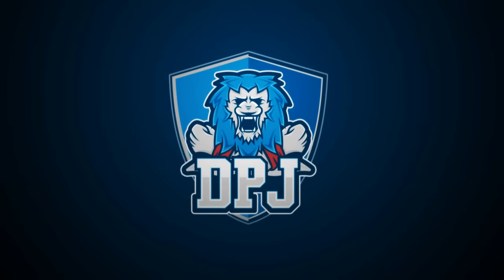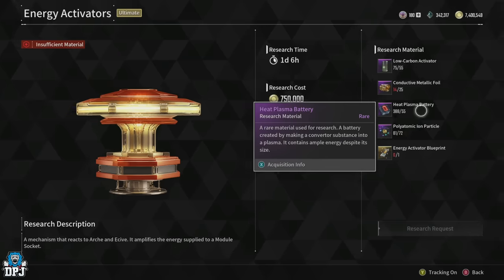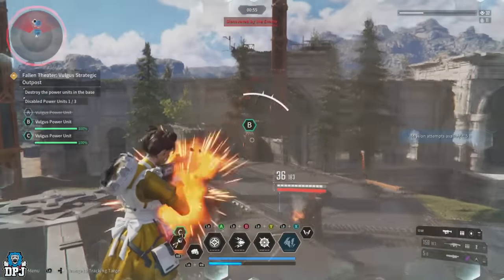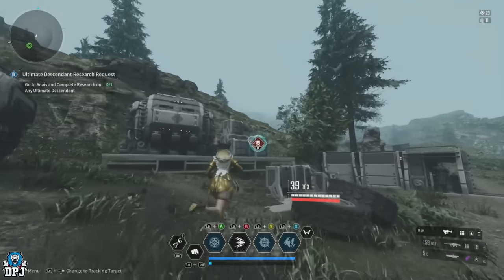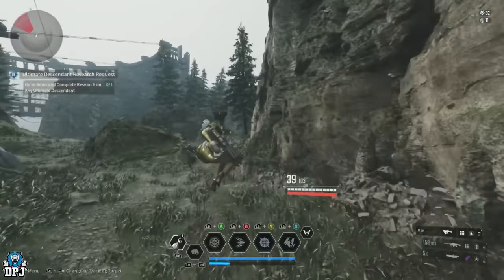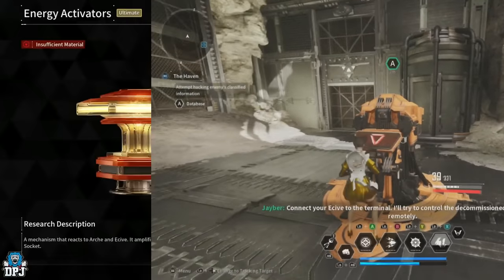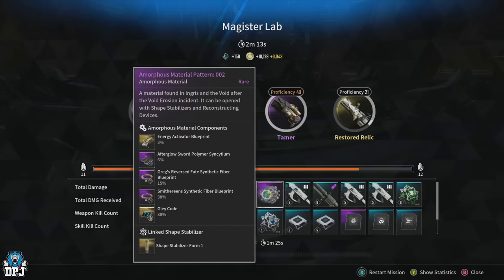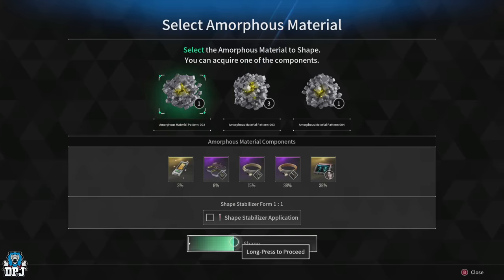BEST ENERGY ACTIVATORS FARM! - How To Get Them Easy - Complete Guide - The First Descendant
In this First Descendant video I bring you a complete guide on how to get easy Energy Activators materials for your Descendant & weapons. Energy Activators are Enhancement Materials in The First Descendant. They are used to increase the Module Capacity of Weapons by 30 and Descendants by 20. The Blueprints are aquired by opening Amorphous Material Patterns within void intercept boss fights. In this guide I will show you the very best farms to get these materials.

00:00 Intro & Video Overview
00:22 What Are Energy Activators
00:49 All Energy Activator Materials & Whats Needed

01:30 Low-Carbon Activators / How To Get / Best Farm Location

03:05 Conductive Metallic Foil / How To Get / Best Farm Location
03:10 Conductive Metallic Foil Different Farming Sources
03:37 How To Farm Conductive Metallic Foil / Ultra Precision Code Analyzer
04:15 Best Encrypted Vaults Farm Location

05:23 Heat Plasma Battery / How To Get / Best Farm Location

06:12 Polyatomic Ion Particle / How To Get / Best Farm Location

06:53 Energy Activator Blueprint / How To Get / Best Amorphous Patter Material Farm Location